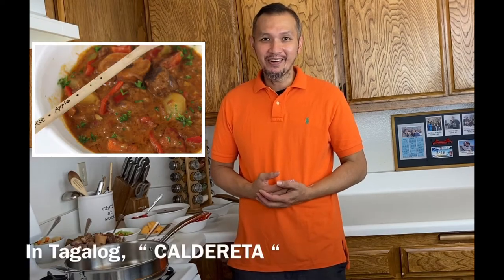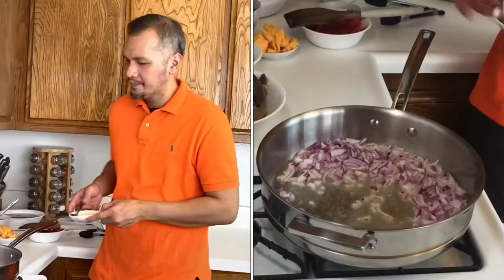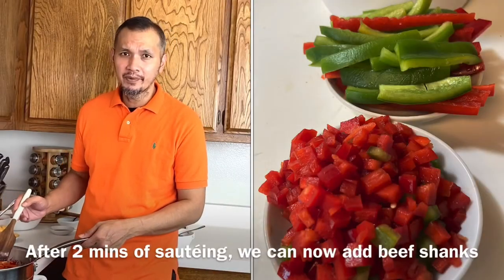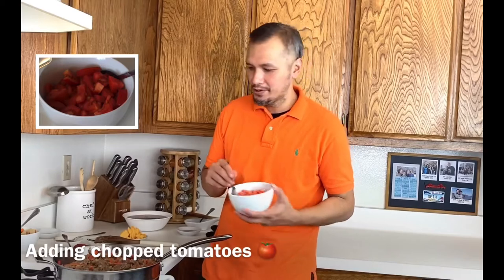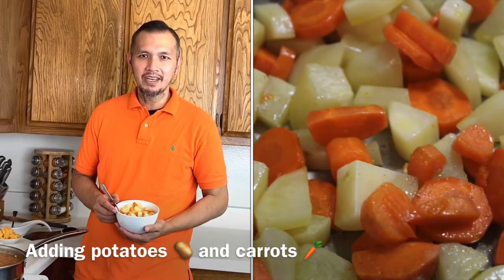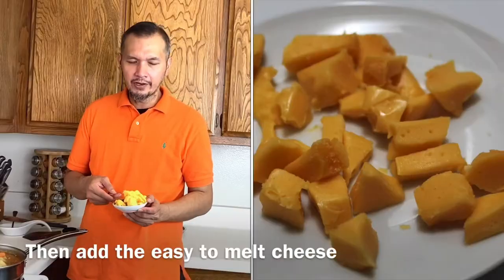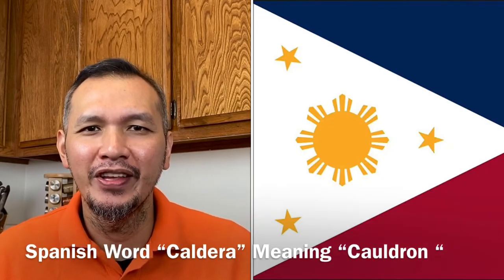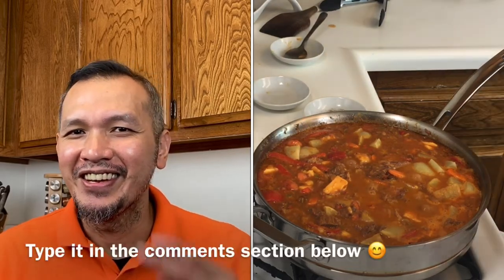Beef Caldereta. How to Cook the best Caldereta.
Beef Caldereta
How to Cook the Best Caldereta

Prep time: 20minutes
Ready in 30 -40 minutes

Ingredients
2-3 pounds beef shank
4 cups beef broth
3 tablespoons Canola oil
1 Large red onion chopped
1 cup bell red pepper (julienne cut)
1 cup red & green bell pepper (chopped)
5 cloves garlic (chopped)
2 tablespoons Liver spread
2 cups Potatoes (chopped)
Carrots ½ cup (chopped)
1 cup tomatoes (chopped)
2 tablespoons tomato paste
½ cup cheese
fish sauce (optional)
Salt & ground pepper. (To taste)
2 pcs wild chili or (siling labuyo) (optional)

Preparation

1) In a separate pan , pan fry potatoes & carrots.
2) Boil beef shanks with water with 1 medium sized onion salt and pepper until fork tender.
3) Set aside and reserve beef broth.

Cooking time

1) Heat pan with 2 tablespoons of cooking oil then saute onions , garlic & bell pepper.
2) Then Add beef shanks and wait till golden light brown.
3) Then add liver spread  and
Wait for 3 minutes
4) then add tomatoes &  tomato paste then
 add beef broth.(medium heat )(Let simmer for 8-10 minutes).
(Add chili) (optional)
5) Then add cheese  and continue to boil for another 3 minutes.

6) Then add fish sauce & salt & pepper (to taste)
7) Serve & Enjoy. (Best eaten together with hot rice)  Let’s Go KA-KiT-Chen!